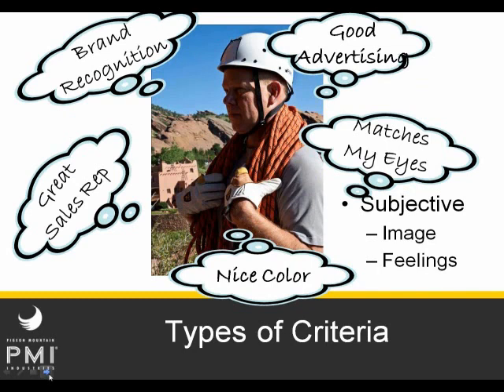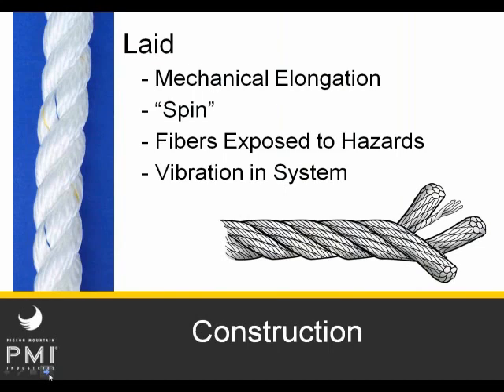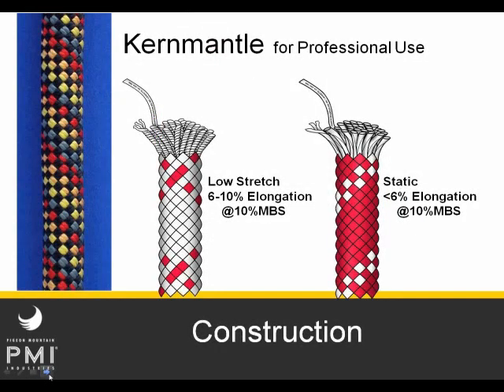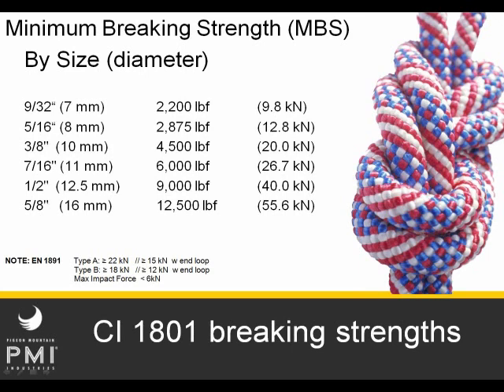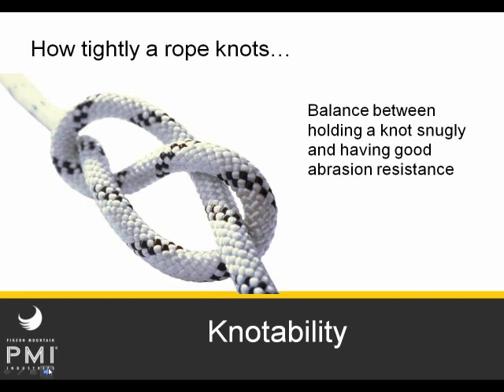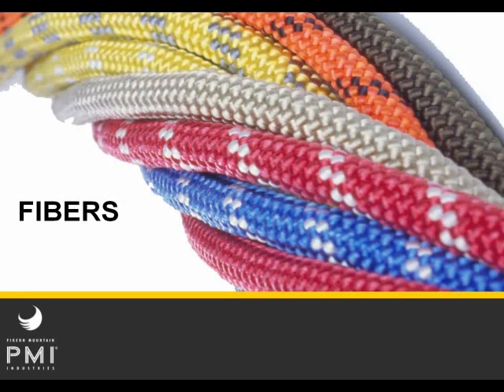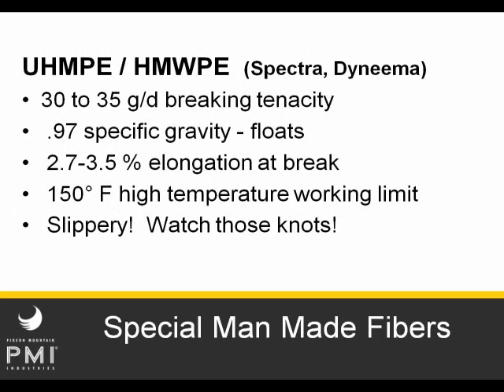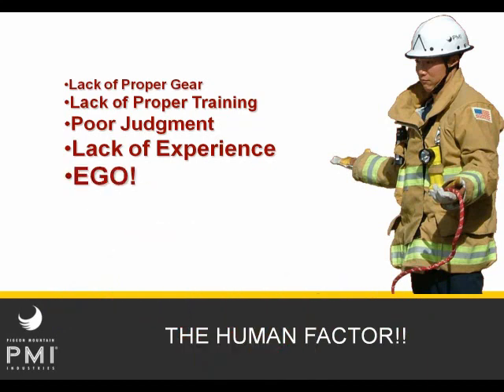Overcoming GRAVITY -- Choosing a Rope for Safety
Life safety rope is available in such a variety of diameters, materials, and constructions... how do you choose what's right for you? This presentation will cover some of the finer points of rope selection, including test methods, interpretation of data, and both objective and subjective considerations in choosing the best rope for your application. Rope is not a commodity, and details do make a difference. By the end of this webinar you will have a better grasp on analyzing specifications and product labels to help you choose the best product for your needs. Loui McCurley, you presenter for this webinar, offers perspective gained from personal experience in rescue, fall protection, rope access, and recreational climbing, as well as testing and evaluating mechanisms of failure of life safety rope.